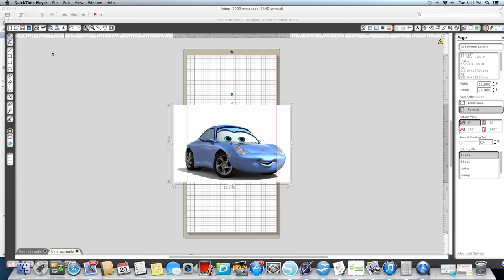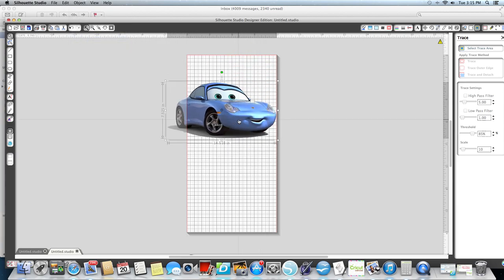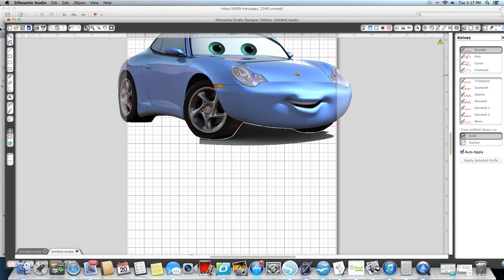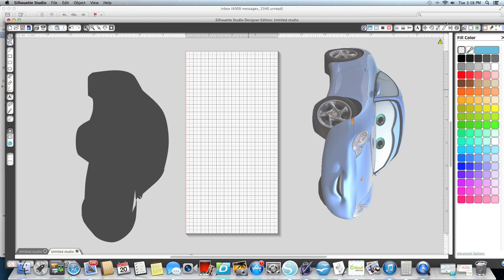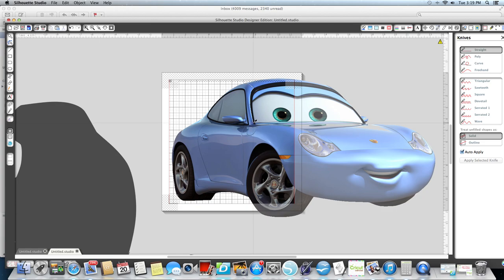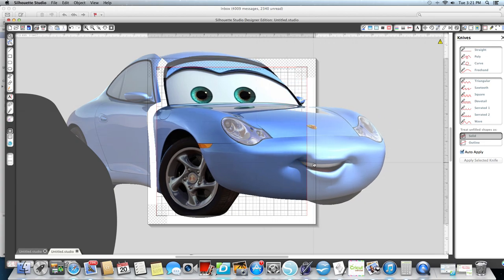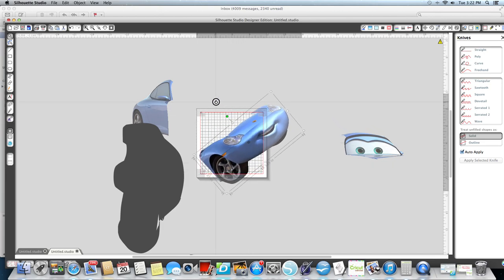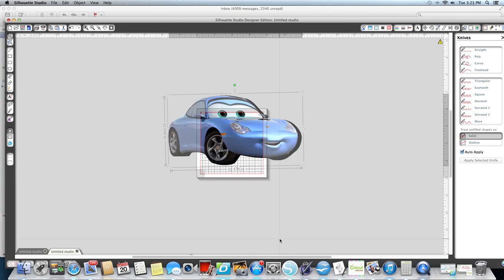Pixar Cars video using your cameo Silhouette